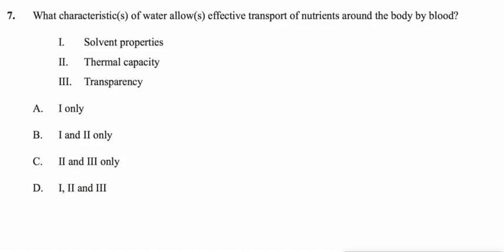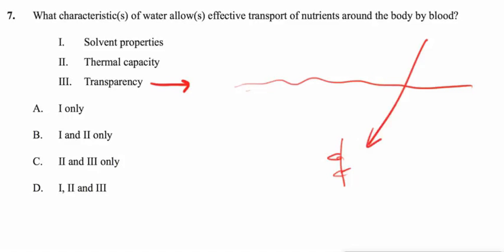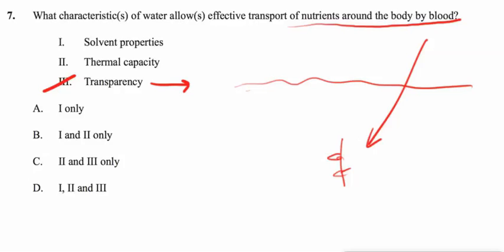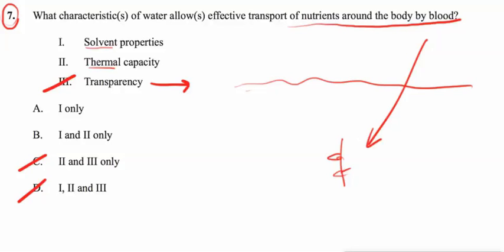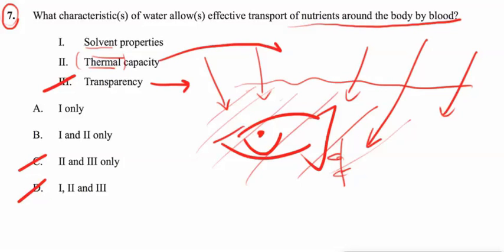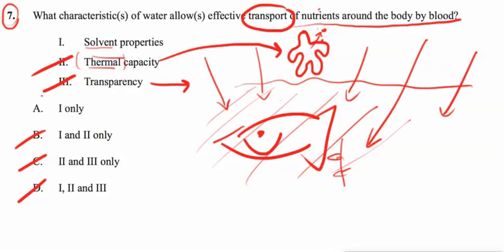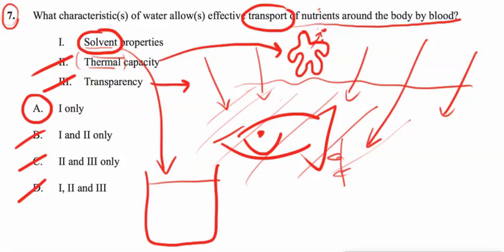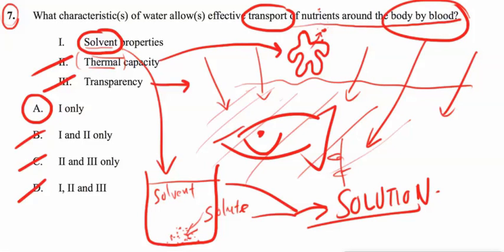water properties practice q